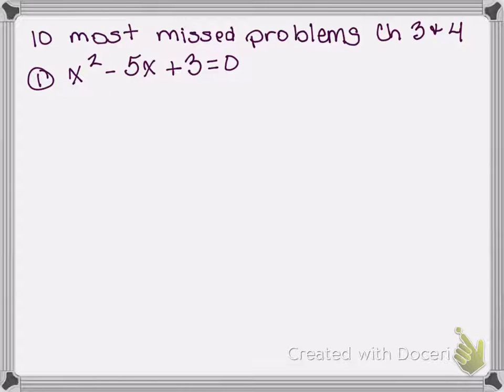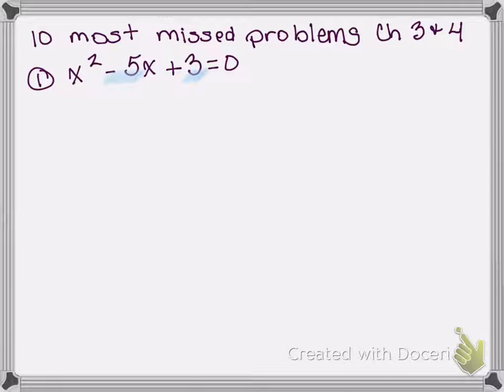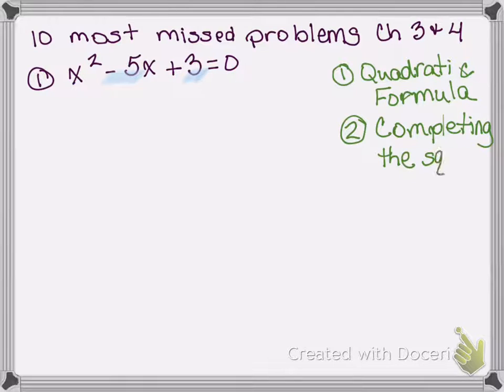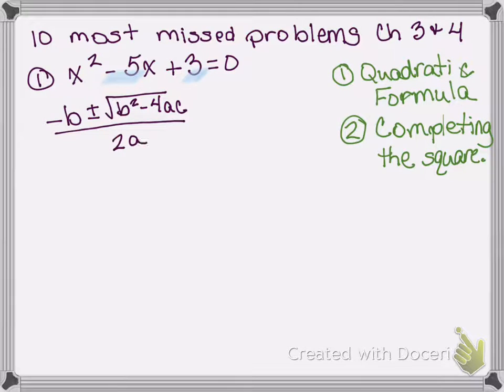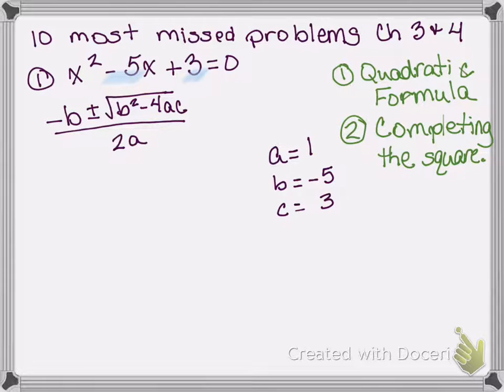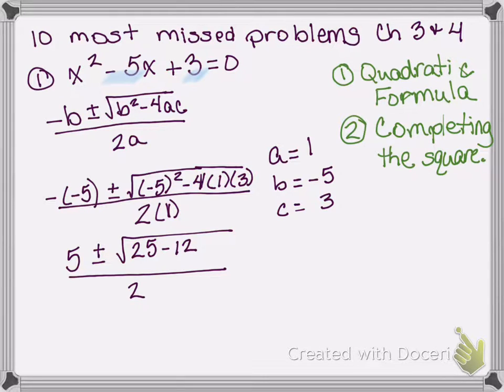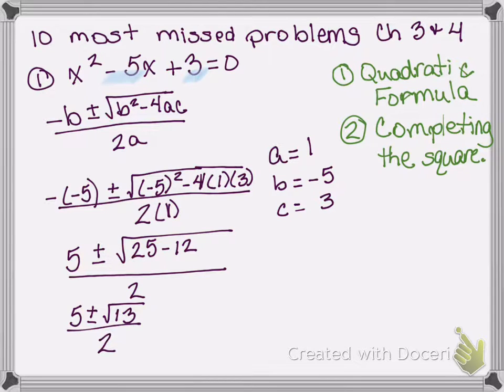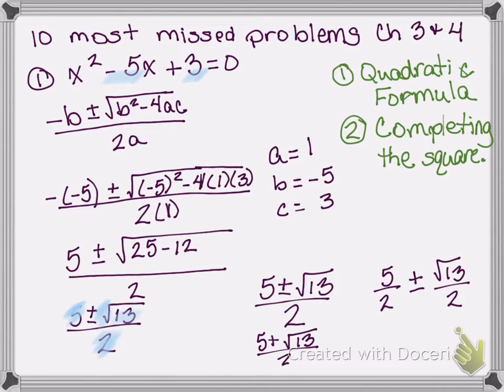ch 3 and 4 review